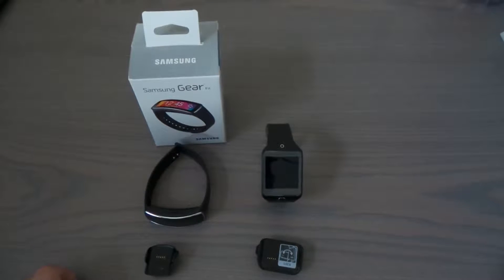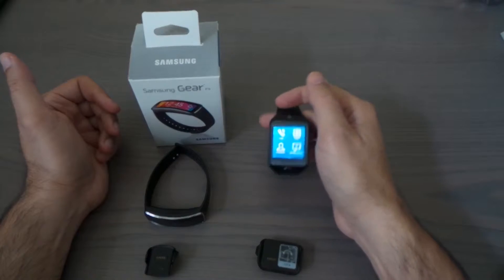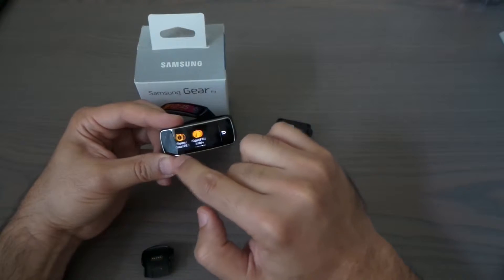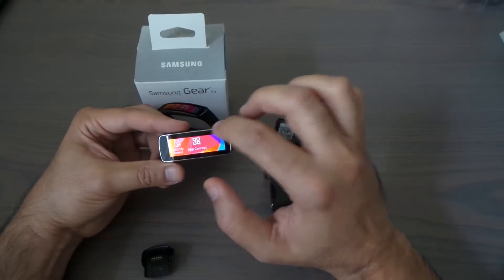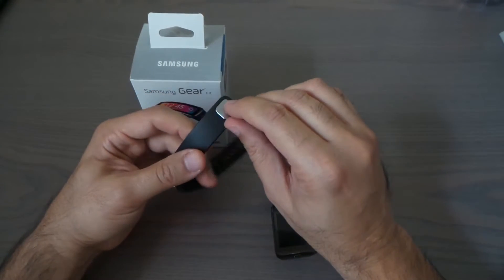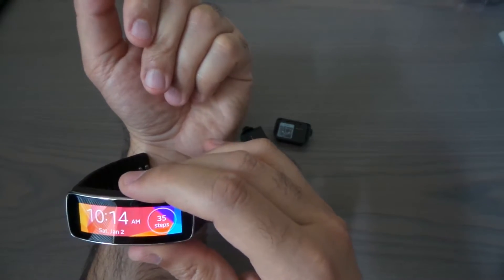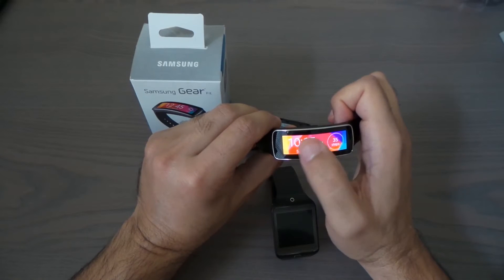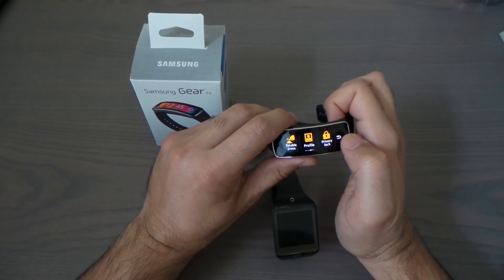Samsung Gear Fit